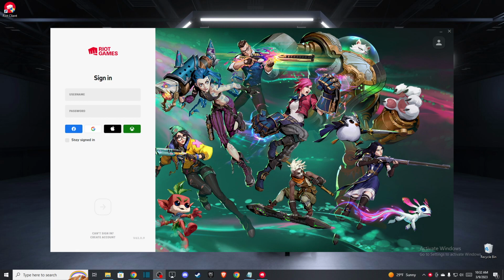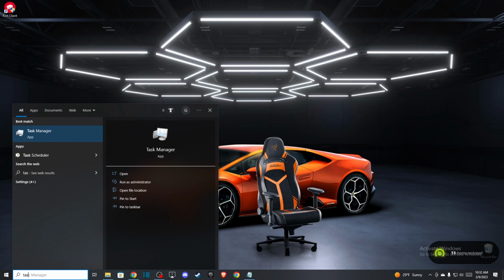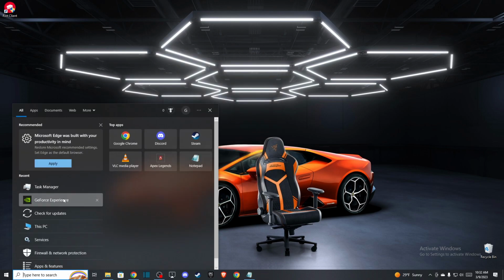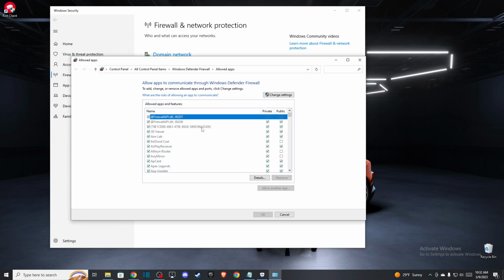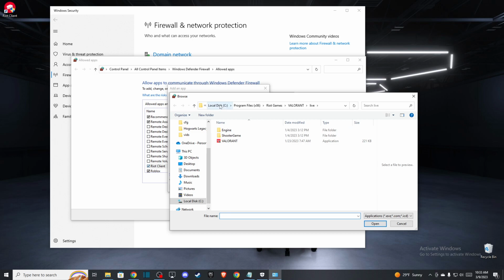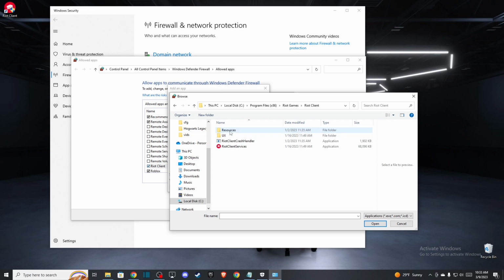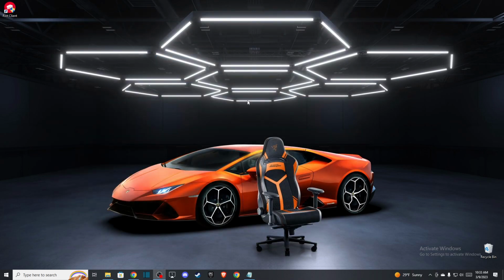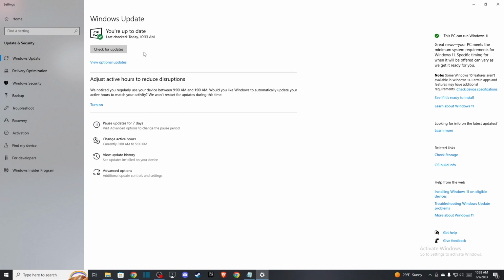How To Fix Valorant UnrealCEFSubProcess.exe on PC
In this video I will show you How To Fix Valorant UnrealCEFSubProcess.exe on PC It's really easy and it will take you less than a minute to do it!